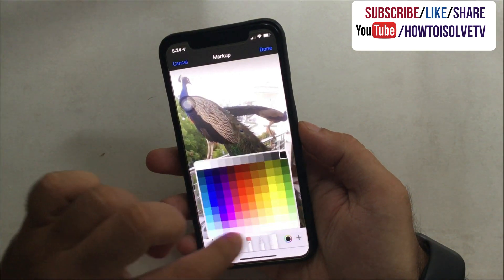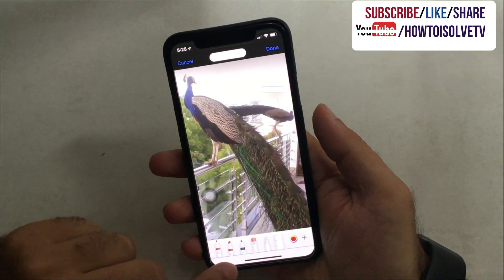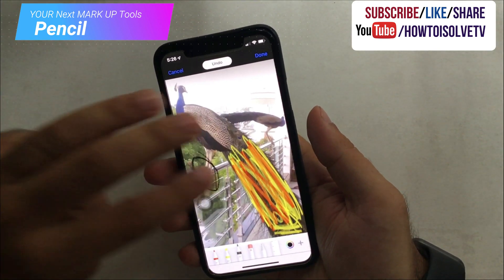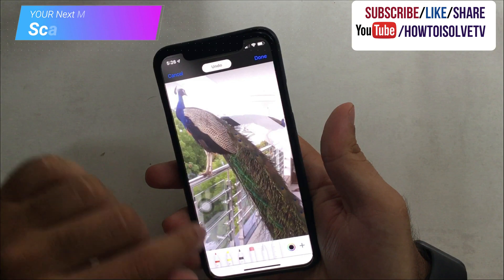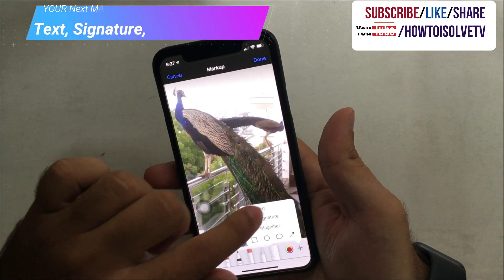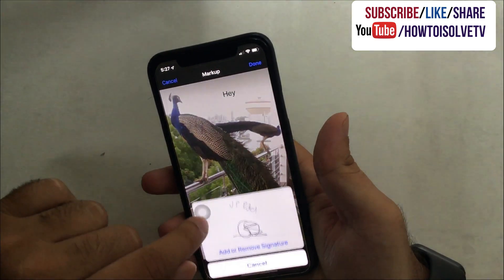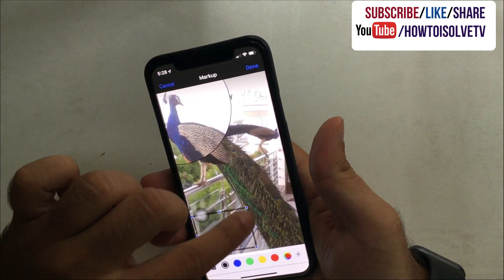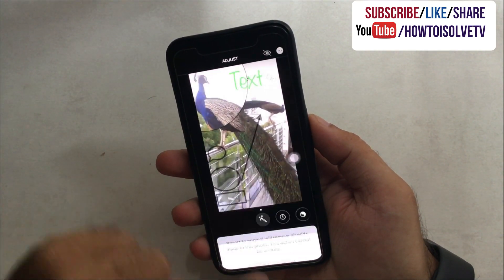iOS 15: How to Edit Photo Using Markup on iPhone or Use Markup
in iOS 13, Know the options where we can edit photo Using Markup in iOS 13 on iPhone and iPad.

New in iOS 13 Markup is:
1. Gesture for Undo & Redo: Use Three Finger Swipe Left for Undo and Right to Redo.
2. Markup option change in Photos app.

There are 9 plus tools under the markup editor. First Open Photos app and Tap on Photo and Tap on Edit, In Edit mode you will see three horizontal dots for more tools. Now Tap on Markup on share card. and use Markup like pen, pencil, Eraser, Scale lines with different color and Also Add Text, Signature, Magnify and Pre ready shapes.

and the First tool is Pen, Tap and hold to change pointer size thin to thick. Now pick a color for a pen. Once you are ready you can start drowning using finger on your iPhone and use apple pencil on iPad if you have.

in latest iOS update Undo and redo button removed from the Markup user interface. Now Gesture will work and shake to undo and redo. Let's see, Take three finger and swipe fingers to the left to undo and Swipe finger to right for redo the work. also, you can shake your phone if undo and redo Gesture don't work.

Second tools at bottom markup palate are Marker, So you can highlight the point on a photo using a different color. Press hard to fill darker color on Photo. any time you can use undo and redo gesture for remove or call back changes. also, you can use the eraser to remove unwanted marker highlights.

Next Markup tool is Pencil, Drow or Edit on page or Photos like a pencil sketch. also, pick your Favorit color from the color picker or Color Palette. Start drawing using your finger or apple pencil. in-between you can use Eraser for remove drawing or Use Undo or Redo Gesture or Shake your mobile to get undo option or Redo as well.

Next Markup tool for Photo is Erase and it's really useful we can quickly erase drawings or Color that taken or draw by mistake. if you erase wrong drawing, at that time you can quickly undo and get back like earlier.

Next tool is Scale, Draw a horizontal line or verticle line using a pen, pencil, Marker on the picture in any color. It's really nice and fantastic markup tool. we can hide the scale from the picture by pinch in using Two fingers like showing in this video. Keep two fingers on the scale and pinch in. To reuse Scale, Tap on Scale from markup and start drowning line in any color.

And the next and last tools in Tool Palette are Text, Signature, Magnifier, and Different Shapes. Tap on Plus icon to show options and first is Text, Tap on in to use. After that Increase, the size of the text by a tap on AA option at the bottom left a corner of the screen. Also, make a change in Font color, Use Different font style and alignment. Next tool is signature, use a signature on any picture using markup tools is to easy. Also, we can Add a new signature or Delete old Signature from the Markup Signature option. Next tool is a magnifier, Tap on Magnifier and Move on the object for magnifying the picture. and the last tools are different shapes like square, oval, Saying and more.

After Edit photo using markup tool, Revert changes and convert into the original photo using this method. Open Edited Photo and Tap on Edit from the top right corner of the screen. Now, At the bottom right corner of the screen Tap on Revert option and Save photo into the original quality and remove all changed at once.